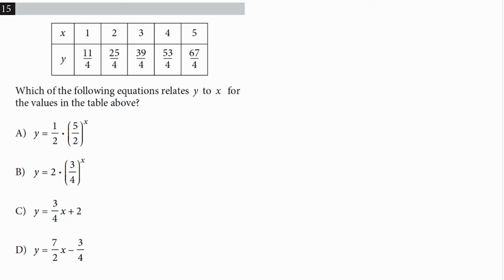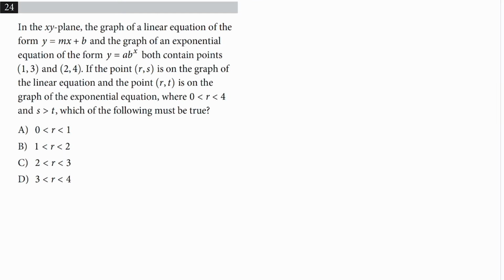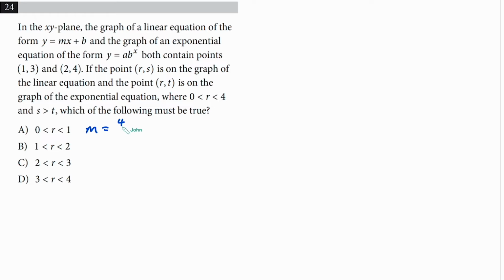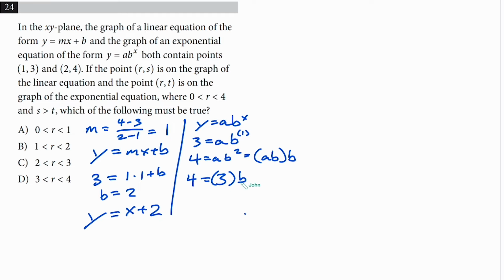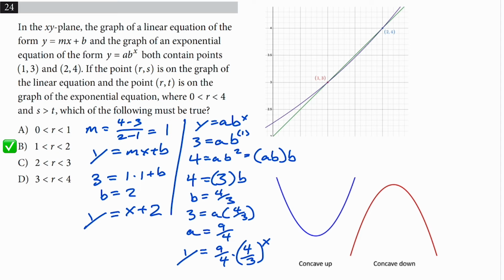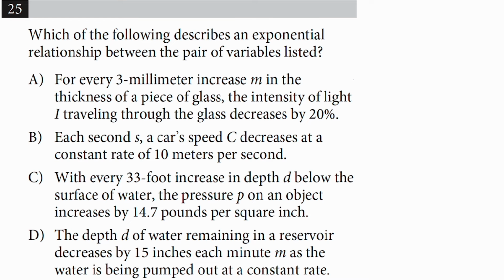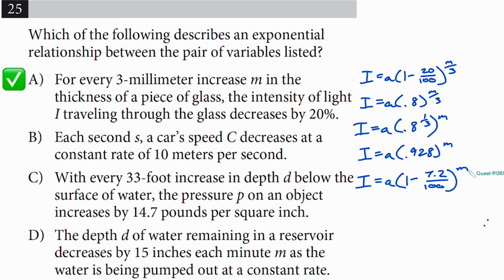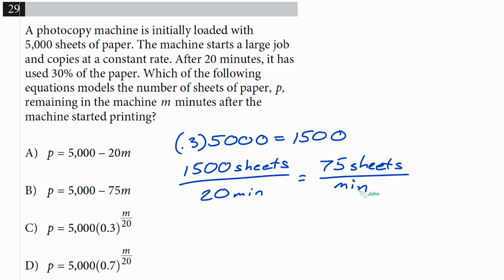Digital SAT Linear vs. Exponential Equation Practice Problems